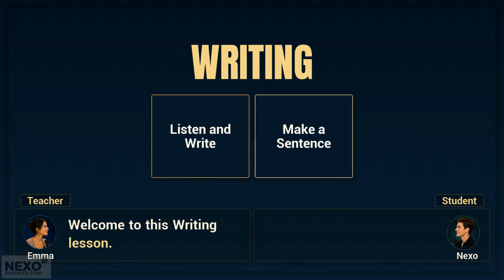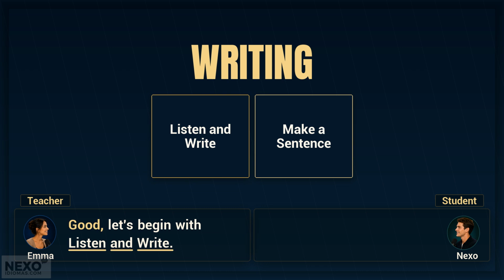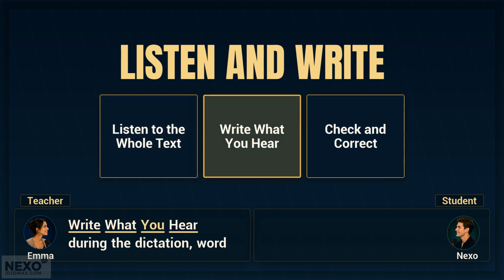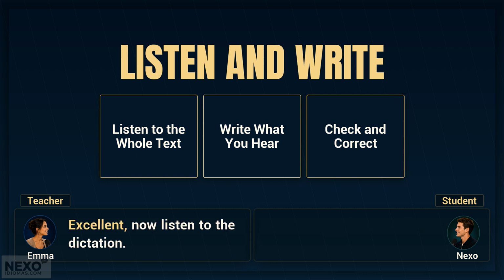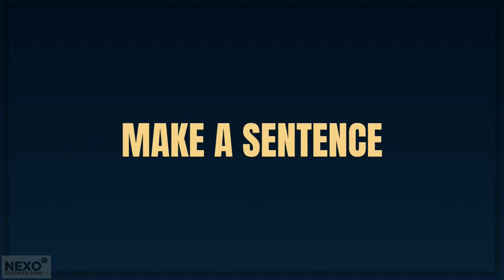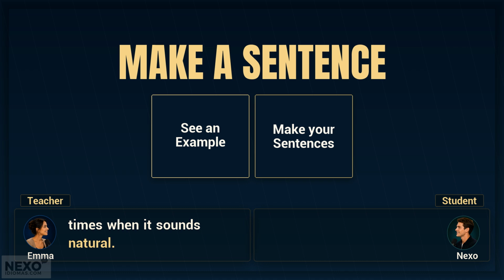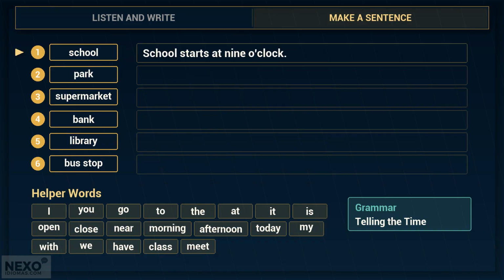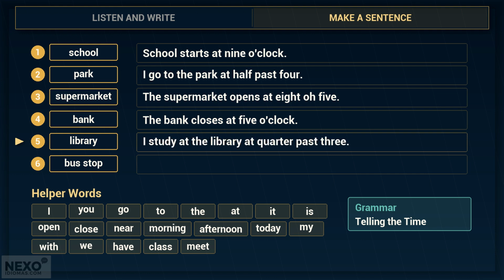A1 U36.5 | Places In Town & Telling The Time | Writing Practice | Complete English Course - A1 Level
Practise writing basic English vocabulary for places in town and simple sentences for telling the time in this A1 English writing lesson for beginners.

2️⃣ INTERACTIVE LANGUAGE LEARNING APP

In this lesson, you will practise writing simple English words, phrases, and sentences using vocabulary for common places in town and basic expressions for asking and telling the time.

In this English writing practice lesson, you will work with useful words for places in town, such as school, hospital, bank, supermarket, park, station, and town centre. You will also practise writing simple questions and answers about the time using expressions such as o’clock, half past, quarter past, and quarter to.

The lesson includes different writing activities designed to help you remember vocabulary, understand basic grammar, and build simple English sentences correctly. You will complete guided exercises, write the words and sentences you hear in short dictation activities, and create your own sentences using the vocabulary and grammar from the lesson.

These step-by-step activities will help you improve your spelling, sentence structure, listening and writing connection, and confidence when talking about places and time in everyday situations.

This lesson is perfect for A1 English learners who want to improve their writing skills, practise basic English grammar, and learn how to write clear and natural sentences about places in town and telling the time.

You will practise:

- Places in town vocabulary
- Common buildings and places in English
- Asking and telling the time
- Writing times in English
- O’clock, half past, quarter past, and quarter to
- Simple questions and answers about time
- Useful English for real-life situations

0:00 Intro
0:51 Listen and Write
6:10 Make a Sentence